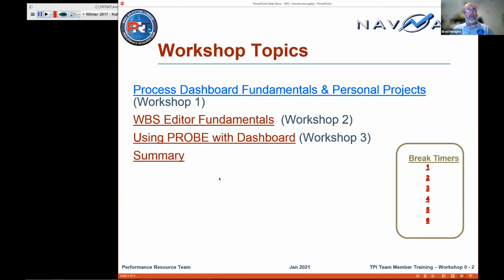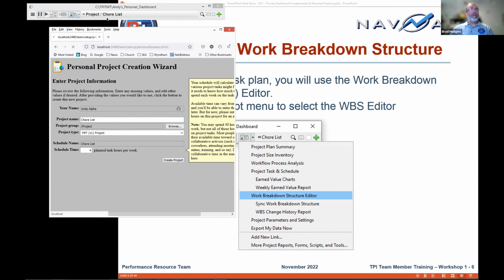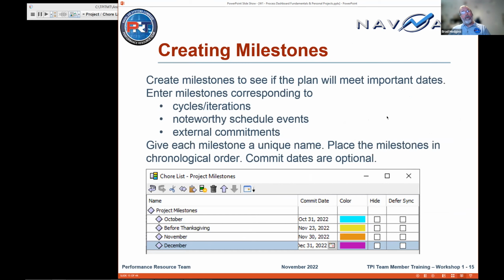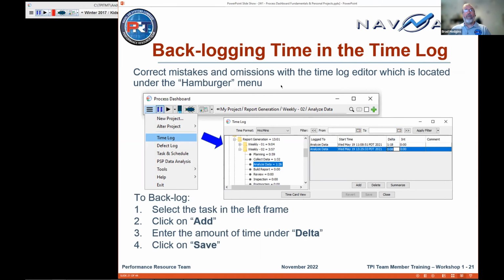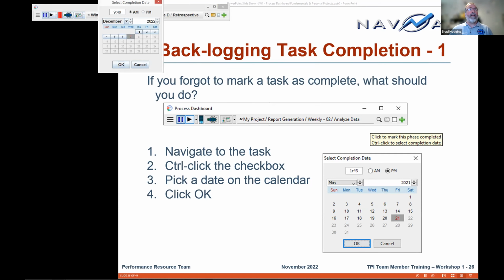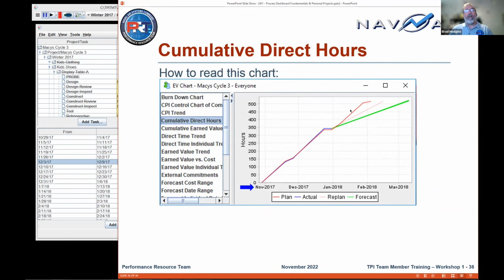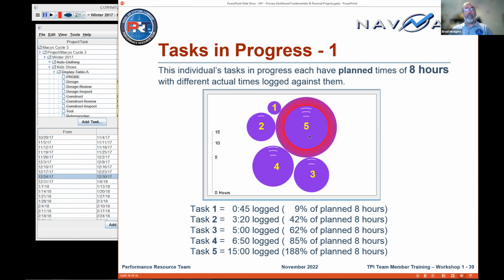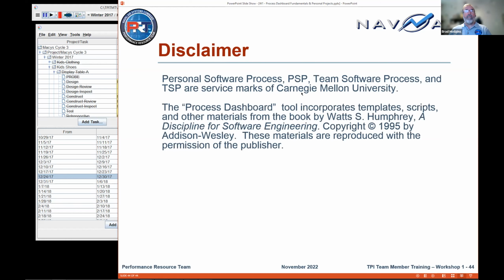Process Dashboard Fundamentals & Personal Projects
NAVAIR has hundreds of engineers/professionals using Team Software Process (TSP) or Team Integration Process (TPI) methodologies to plan and track their projects. NAVAIR teams following TSP/TPI use the Process Dashboard tool to implement the methodologies. This workshop is given by the Performance Resource Team (PRT) to introduce individuals to the Process Dashboard tool and to give them ‘hands-on’ experience in various features of the tool. Downloads are provided to allow workshop participants to exercise the features first-hand.

About the presenter: Brad Hodgins is a computer scientist and has been supporting Naval Air Systems Command (NAVAIR) for 36 years. He has over 20 years’ experience developing simulation and avionics software. He has spent the last 16 years as a project planning and tracking coach and instructor for the Performance Resource Team (PRT), actively coaching project teams in the development of high-quality products for on-time, on-budget delivery to the fleet.

Brad has expertise and a national reputation in process improvement. During his time with the PRT, Brad gave over two dozen presentations at symposiums and conferences, and authored/co-authored half a dozen published articles and papers, all sharing the great things NAVAIR has been doing. Brad was given a Navy patent in 2008 for the Learning Applying Mastering Perfecting (LAMP) model for team process implementation evaluation and improvement. He was awarded the Michelson Laboratory Award in 2010, and he became a NAVAIR Associate Fellow in 2013. Brad earned a Doctorate in Computer Science from Colorado Technical University in 2015. He retired from government service in 2019, but continues to support NAVAIR as an employee of Saalex Solutions Inc.